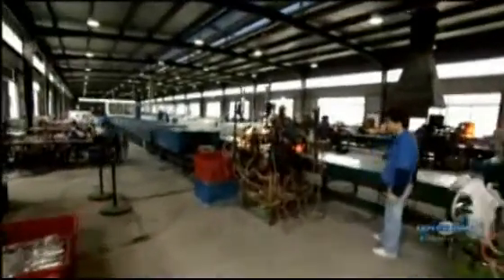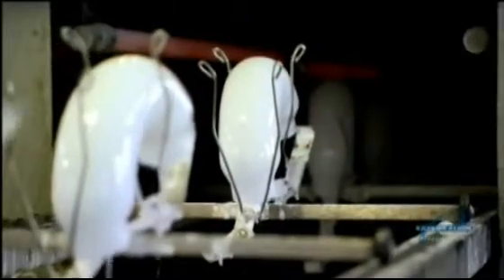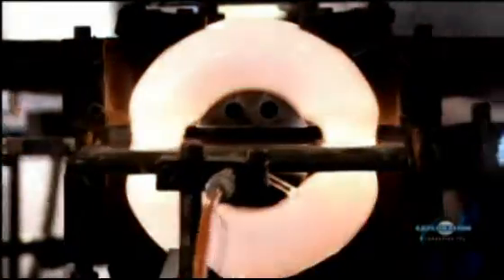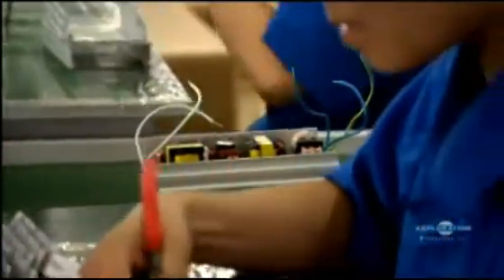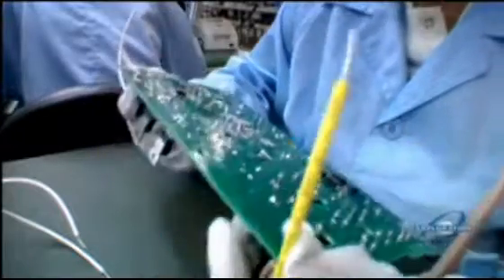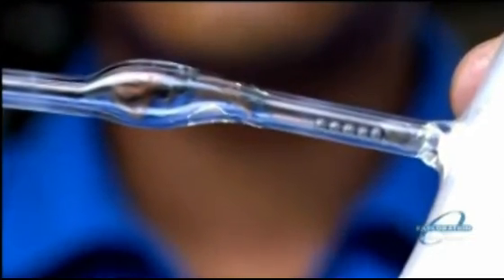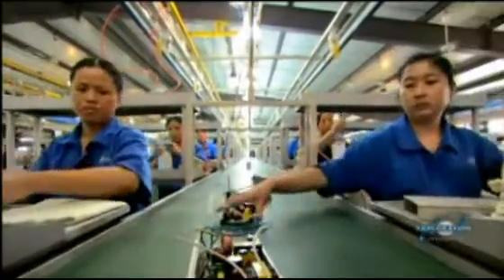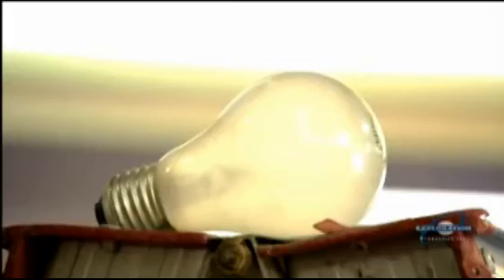Global leader of induction light manufacturing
LVD induction lamp supplier
Shanghai Hongyuan authorized importer / distributor
Econext Lighting Technology LLC